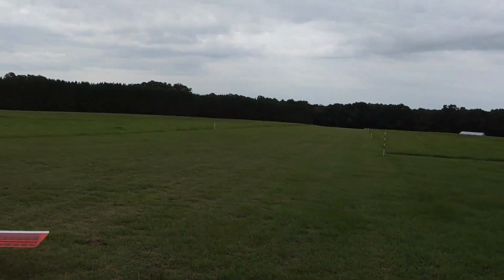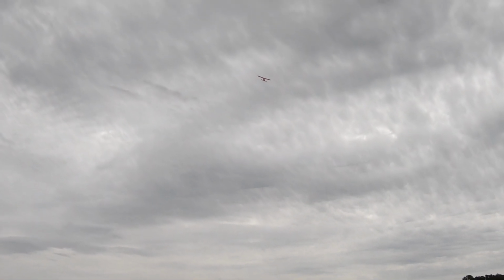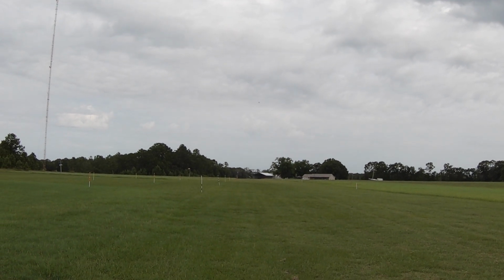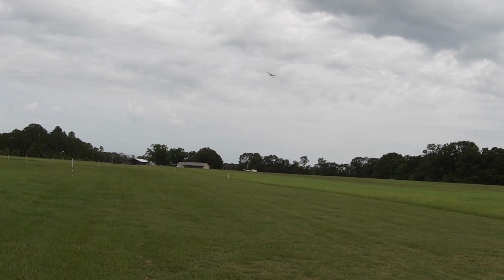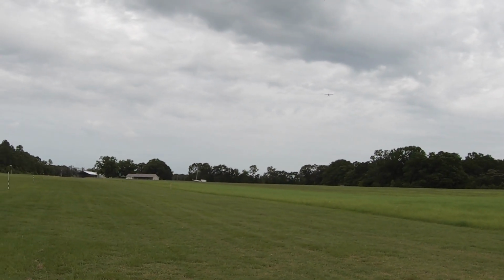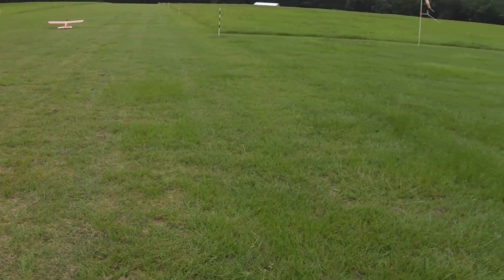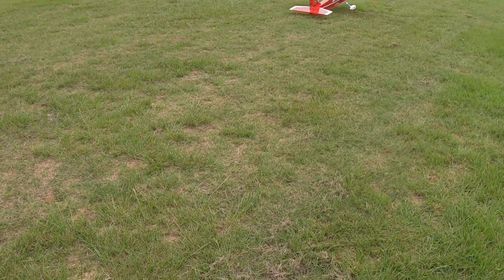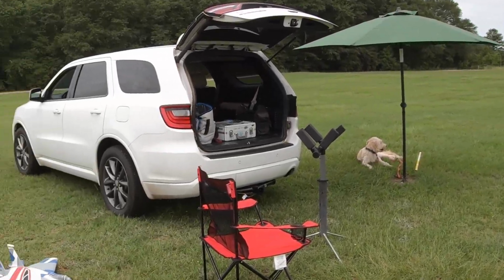SIG Kadet Senior Sport Reports For Duty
Let's Go Flying's Teespring Store